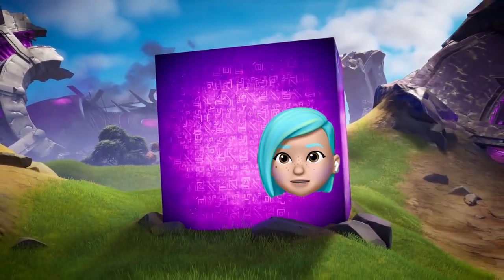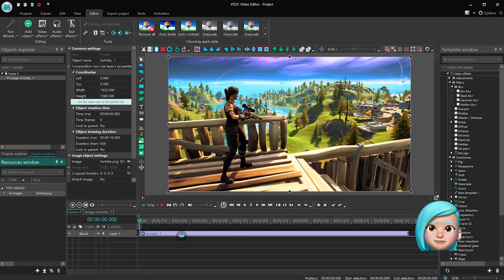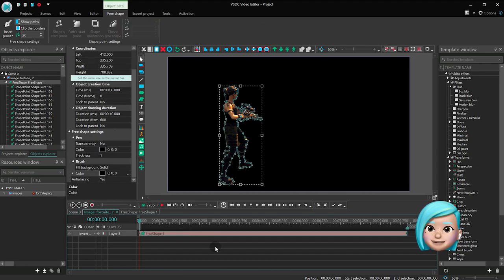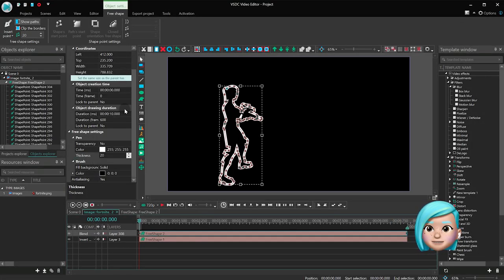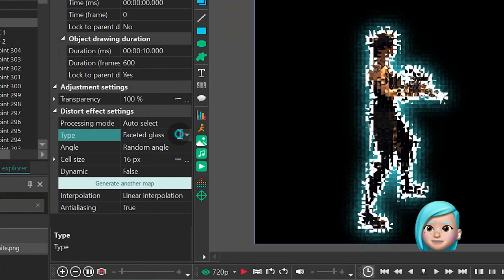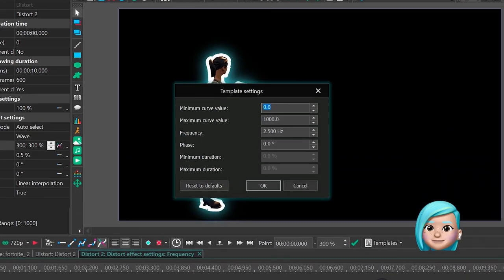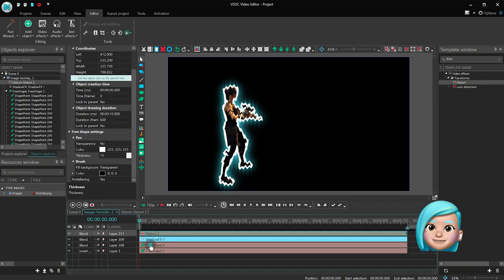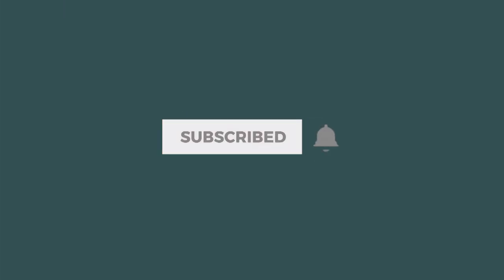How to make free fire character glow effect in VSDC Pro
If you make gameplay videos, you’ll love this tutorial!

In this video, we’ll show you how to make a free fire character glow effect using VSDC Pro. Keep in mind that this is the first part, where you’ll learn to apply the glowing effect to static character images. In the next video, we’ll show you how to apply glowing to a moving character.

Time stamps:
00:00 Intro
00:21 Set up the workspace
00:39 Launch the free shape drawing tool
01:08 Duplicate the free shape layer
01:45 Add glowing
02:05 Add distortion
02:35 Fine-tune glowing frequency
03:20 The effect is ready